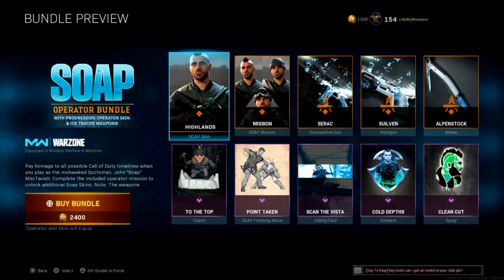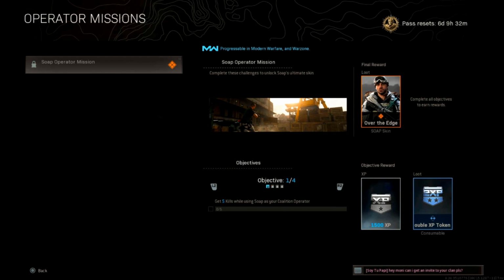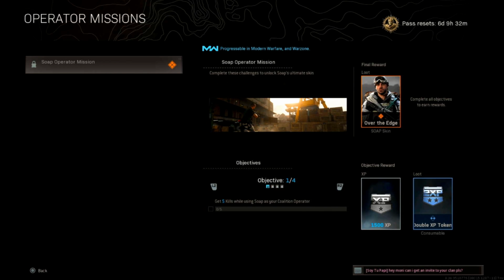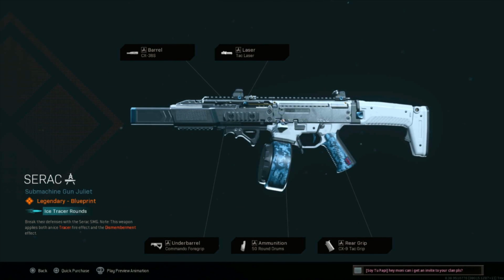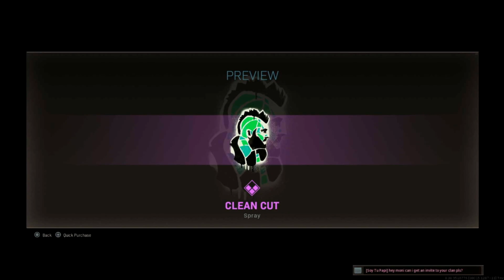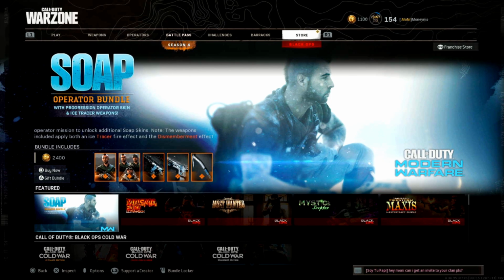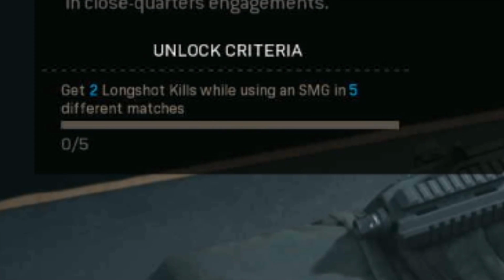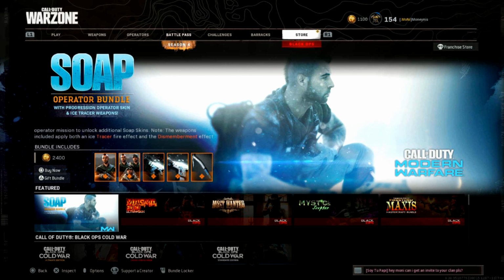*NEW* Soap Operator Bundle Is Finally Here In Warzone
So today the store got an update which released a long awaited bundle... The Soap operator bundle was first leaked back in October of 2020, until finally after many months it's finally here! I start the video by checking out the bundle in detail before getting into the final thoughts and ending the video with a highlight from the last live stream!

I make family friendly and funny content on the channel meaning no swearing!